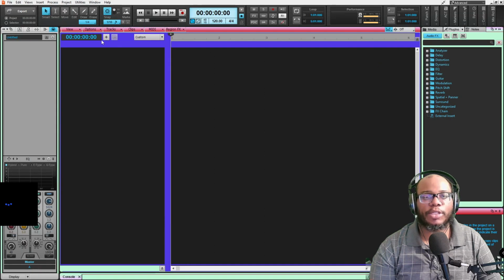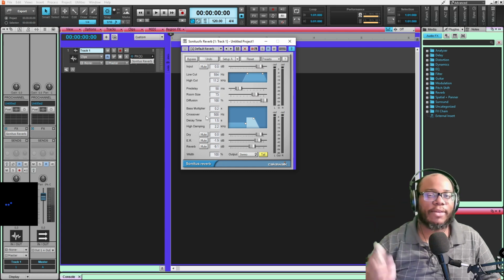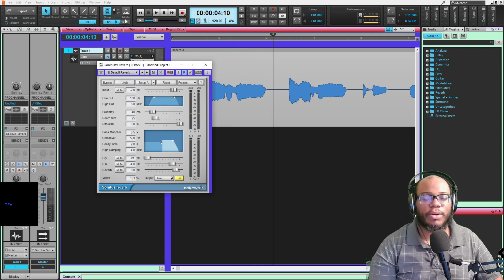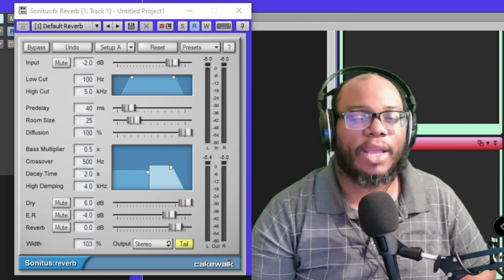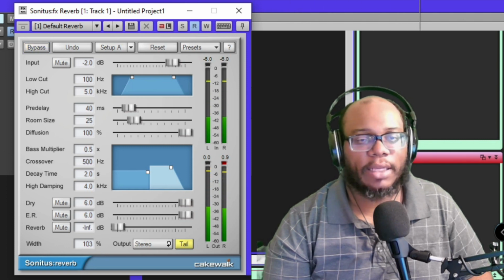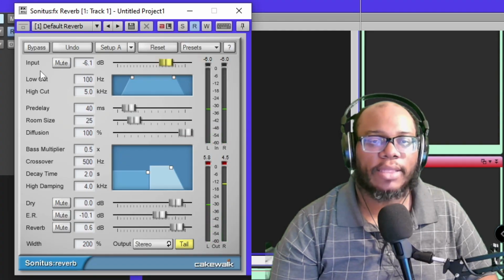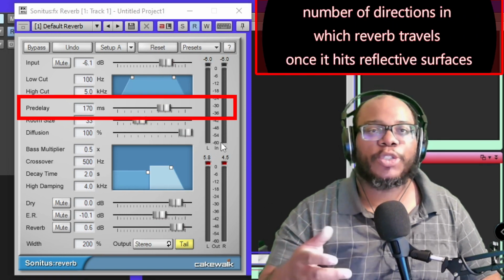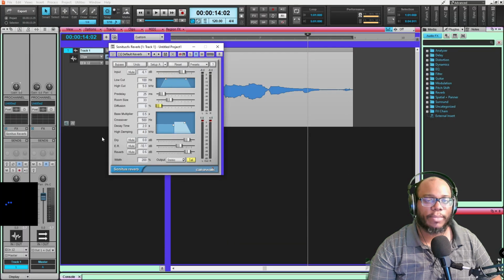Understanding Audio Plugins in Cakewalk | Sonitus Reverb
In this video, I'll walk you through the basics of using audio plugins in Cakewalk. Whether you're a beginner or an experienced producer, you'll come away with a better understanding of how to use these powerful stock plugins to mix top notch audio.